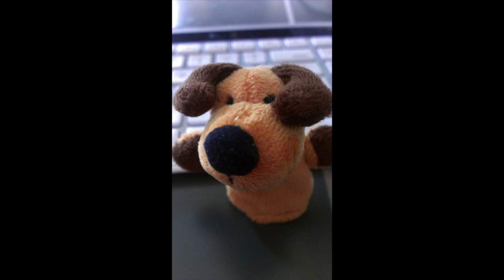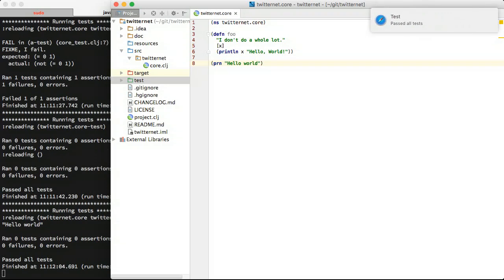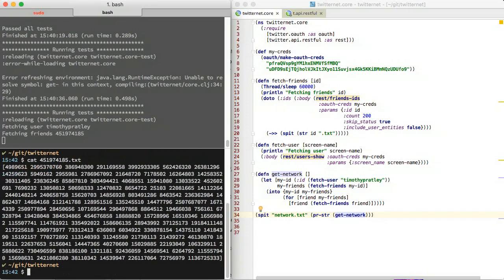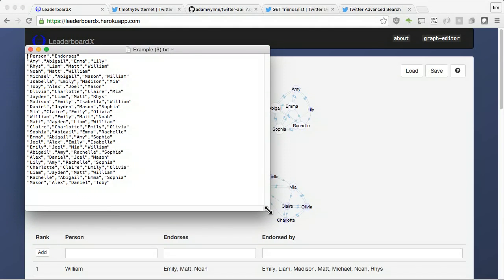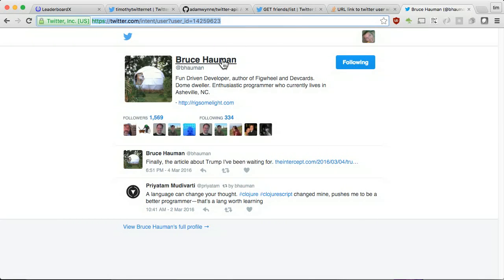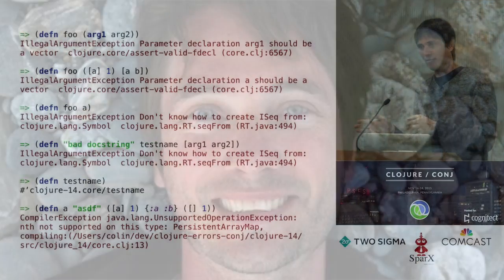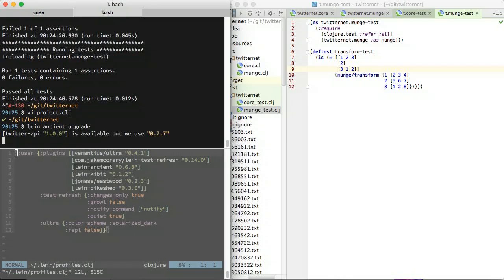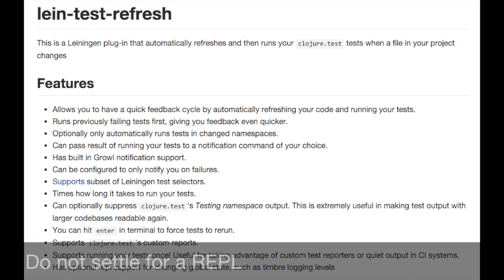Do not settle for a REPL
Do not settle for a REPL, Clojure workflow using test-refresh. Finding my most influential Twitter friends.